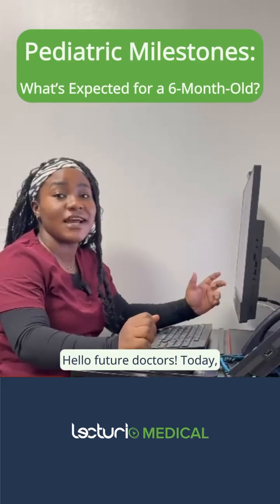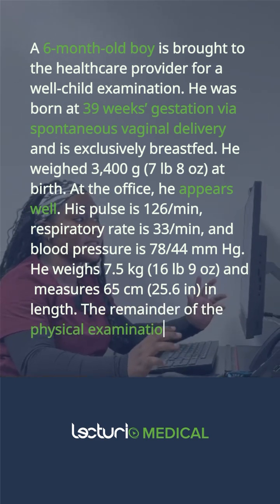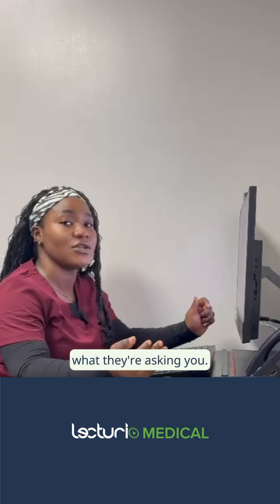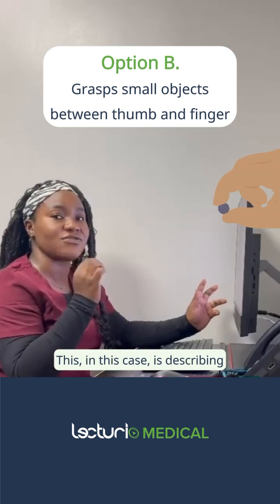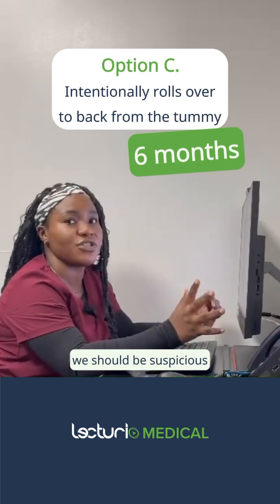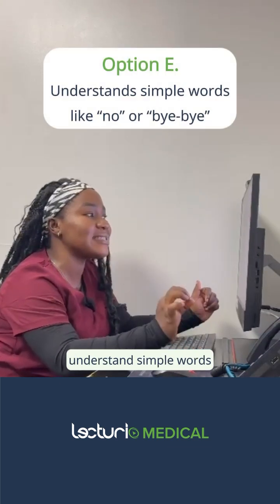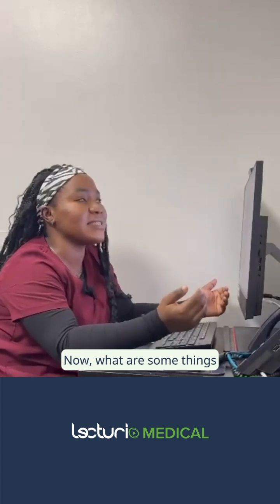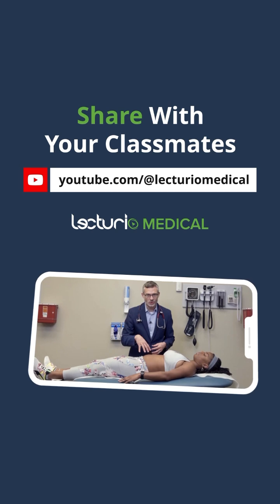Milestones for a 6-Month-Old Baby: Pediatric Development Explained 👶🩺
► In this pediatric clinical case, we will go over developmental milestones for a 6-month-old baby and break down what should be expected at this stage of life. This short will help you understand which milestones should be met by a baby at 6 months, making it a great resource for medical students, especially those prepping for exams or clinical rotations.

We’ll review the options one by one and discuss why certain milestones—such as rolling over—are expected at this age, and how a delay in achieving these milestones could indicate potential developmental concerns.

The correct answer here is option C, where a 6-month-old child should be able to intentionally roll over from tummy to back. We will also go over other milestones like sitting up without support, bouncing when held in a seated position, and transferring objects, which are crucial to assess when you’re monitoring infant development.

If you’re preparing for your pediatrics rotation or getting ready for an OSCE or USMLE exam, this video is a valuable resource to help you familiarize yourself with key developmental milestones in pediatrics.

If you liked this video and need some more information about the subject, you’ll probably want to check the following video out